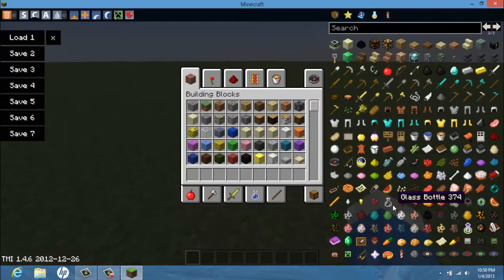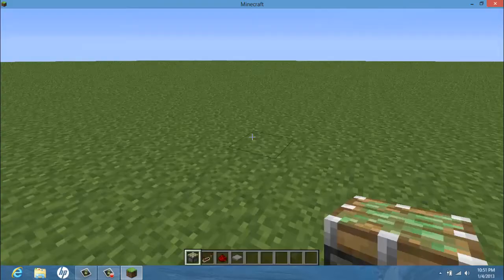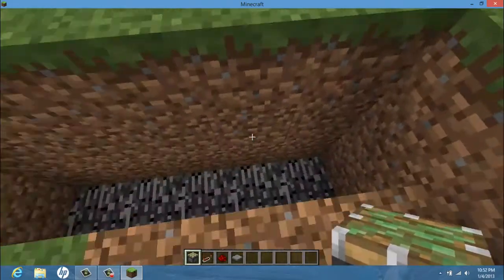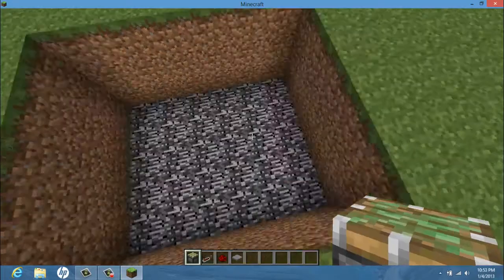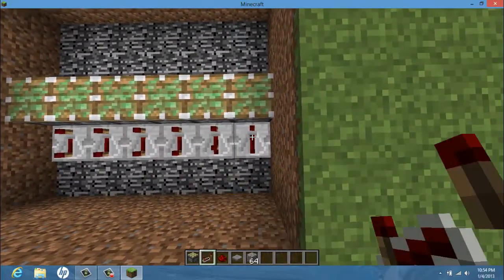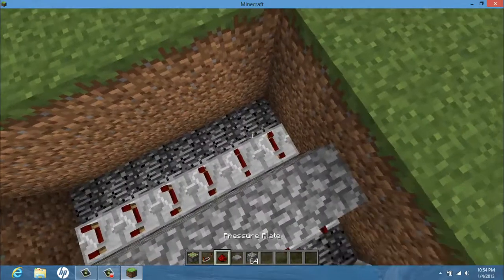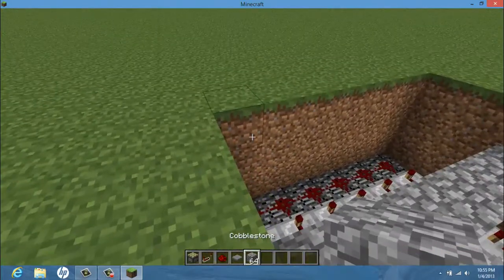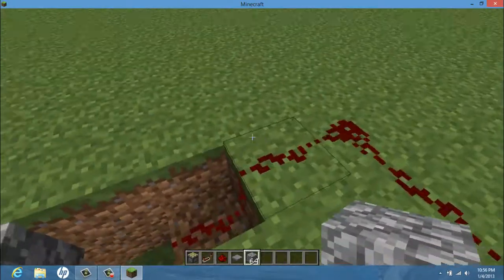How to make a hidden piston bridge in minecraft